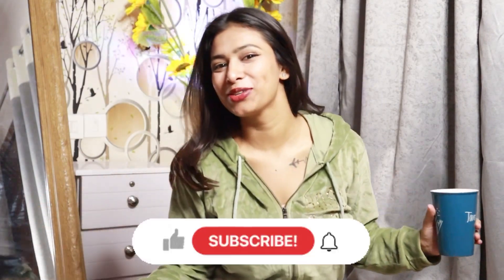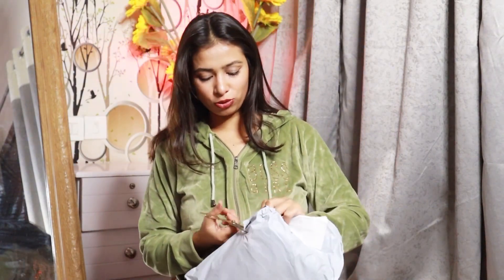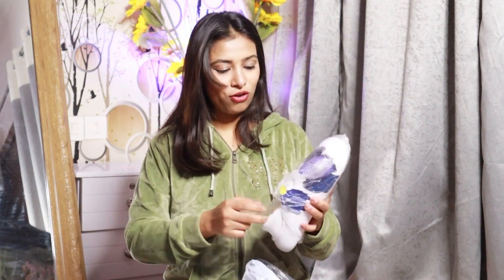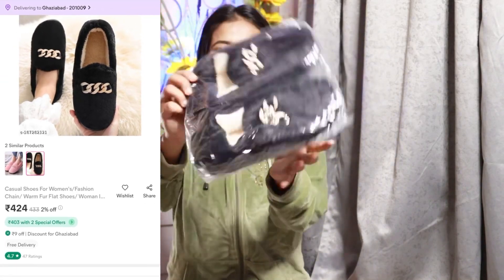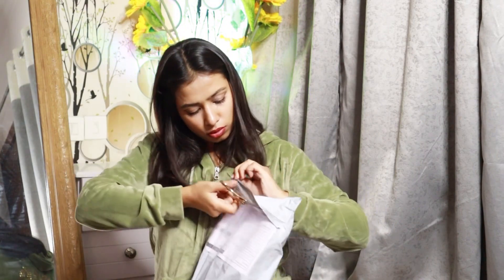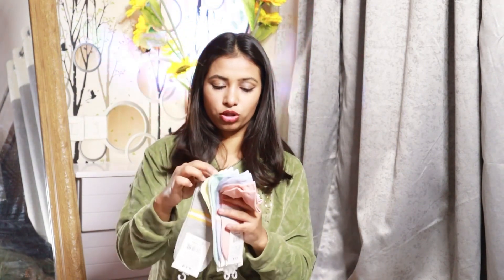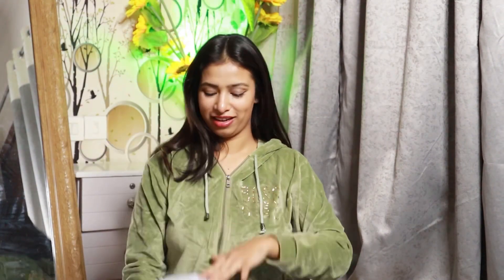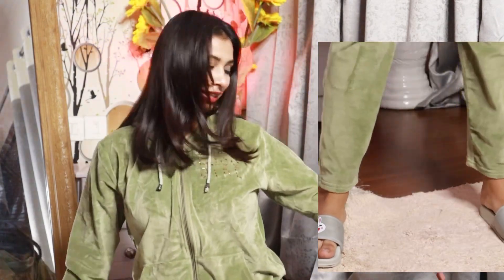Winter *meesho* slippers shopping hall video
5 PAIRS Women's Cotton Ankle Length Sports Socks (Free Size_Multi Color) (Color are based on availability) (Size: Free Size)
Courier: Shadowfax
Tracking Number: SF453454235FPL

WMK carpet Slipper for women Flip Flops Winter Carpet Slippers indoor/outdoor slipper for Men's and Women's (Size: IND-6)
Courier: ecom
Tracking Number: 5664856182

￼ Grey Winter Warm & Carpet Thong Strap Premium Faux Fur Flip-Flops and Slippers of Indoor & Outdoor for Women and Girls (Size: IND-6)
Courier: ecom
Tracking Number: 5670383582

Casual Shoes For Women's/Fashion Chain/ Warm Fur Flat Shoes/ Woman Indoor Shoes/ Causal Home Lady Shoes (Size: IND-6)
Courier: delhivery
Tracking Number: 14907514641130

Footox Women Flipflop and Slipper (Size: IND-6)
Courier: Ecom Express
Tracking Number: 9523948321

Trendy Women's Comfortable Casual Flip-Flops Slipper Slides (Size: IND-6)
Courier: shadowfax
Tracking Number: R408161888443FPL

UNISEX WINTER SLIPPER FOR  INDOOR USE DITCHABLE (Size: IND-6)
Courier: Shadowfax
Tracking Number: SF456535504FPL